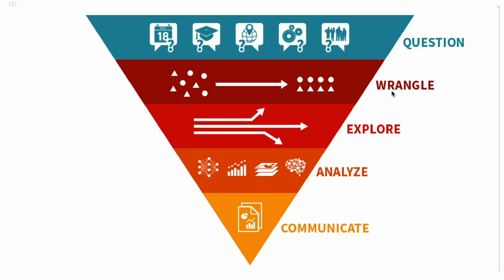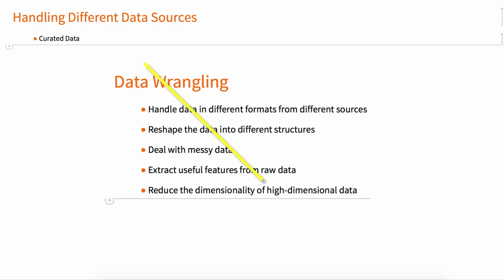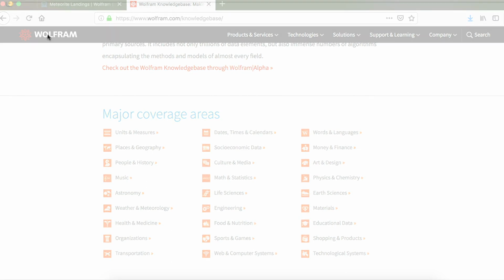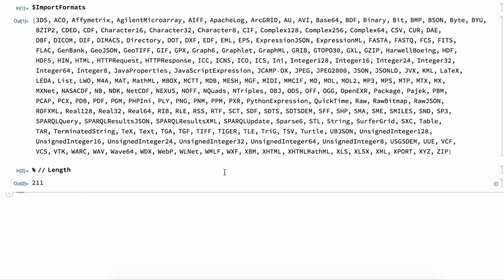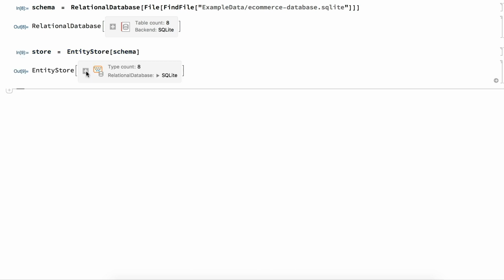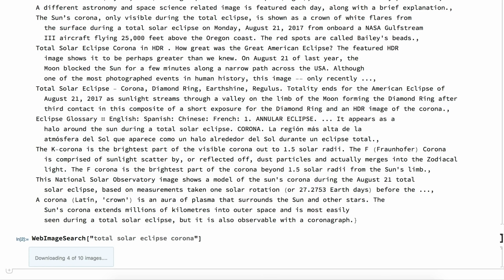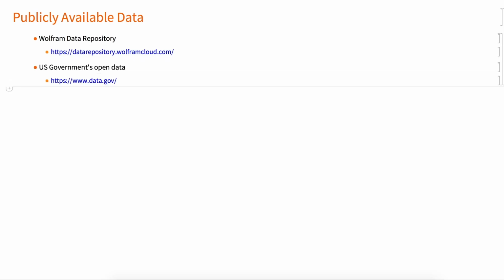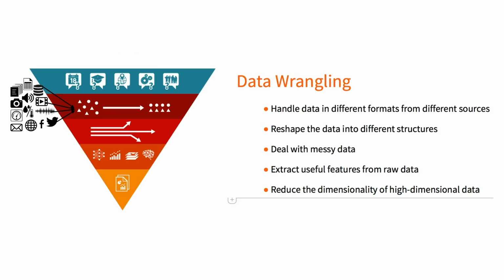2.1 Handling Different Types of Data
This lesson introduces convenient Wolfram Language tools for the "wrangle" portion of the Multiparadigm Data Science workflow. Multiple data types, data sources and the Import function are explored.

0:00 Introduction and Overview
0:52 Curated Data
2:30 The Import Function
2:58 Saving and Retrieving Intermediate Results
3:14 Databases
4:14 Online Data Sources
5:23 Publicly Available Data
6:04 Summary